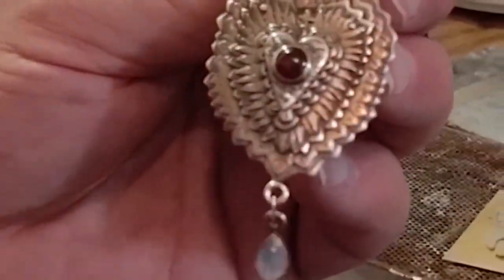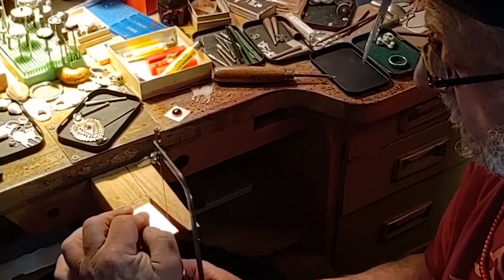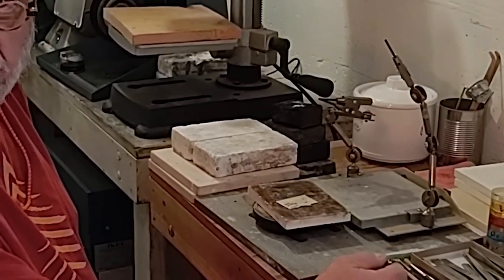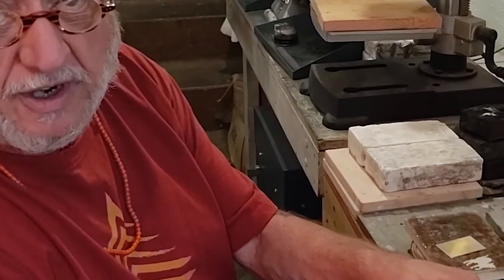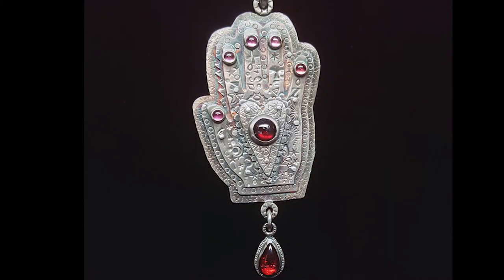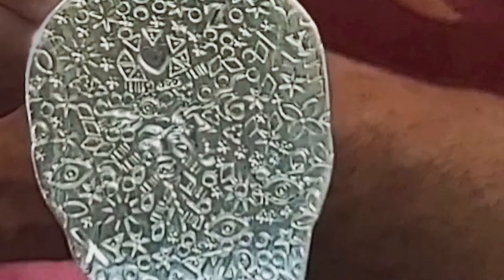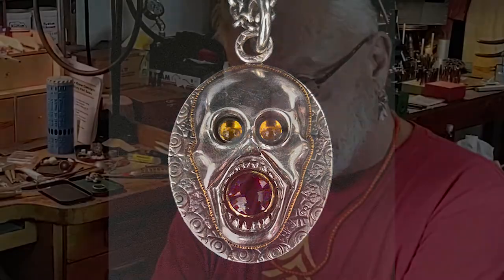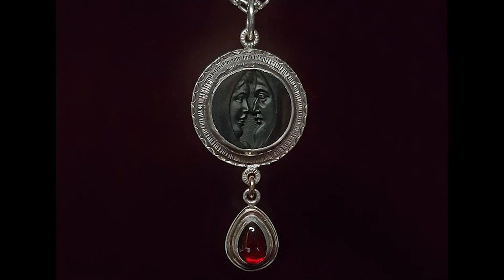Tabor Porter - Astoria Open Studios 2020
Tabor Porter takes viewers into his studio and explains how he creates his intricate and spirited jewelry.